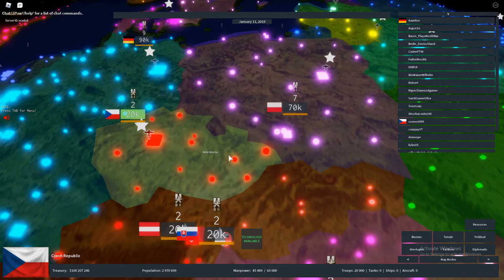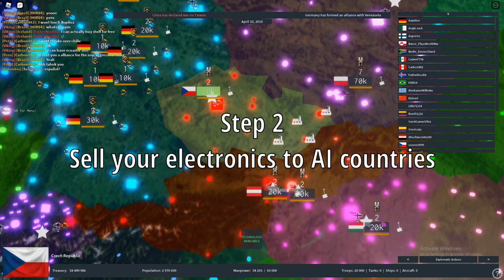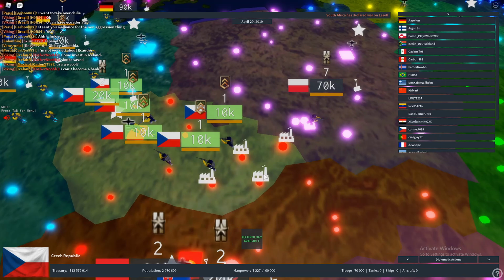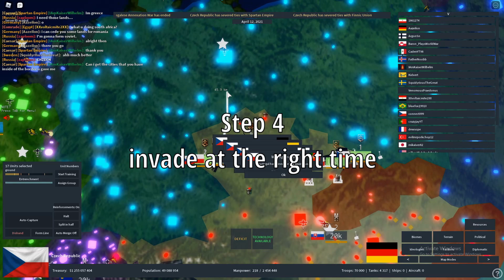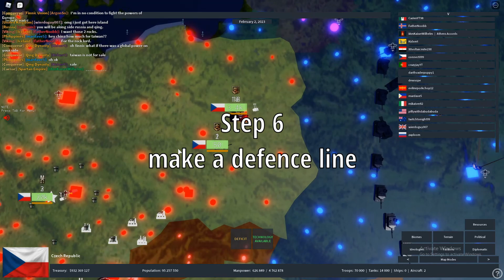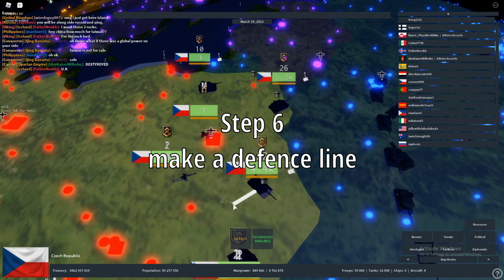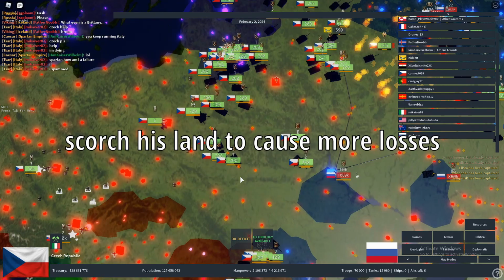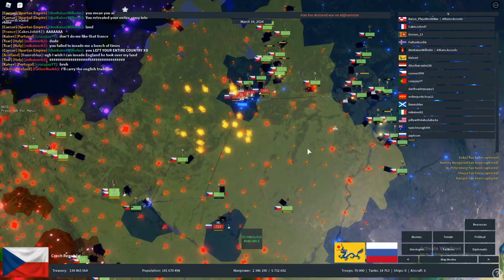Roblox Rise Of Nations Tips And Tricks for weak countries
Here is the video explaining how to play as weaker countries in Roblox Rise Of Nations